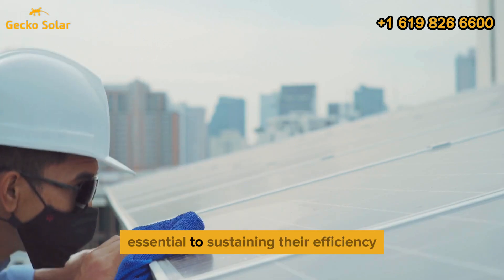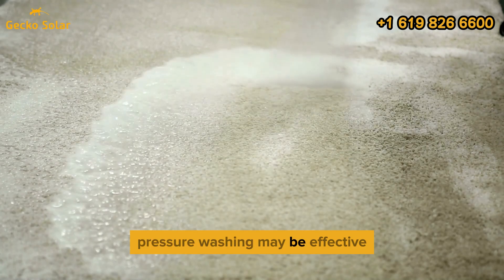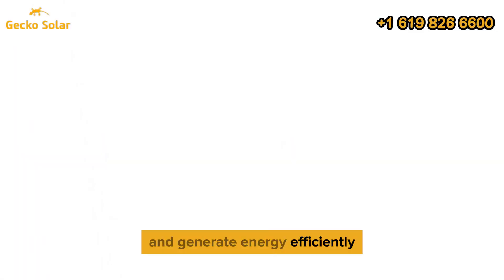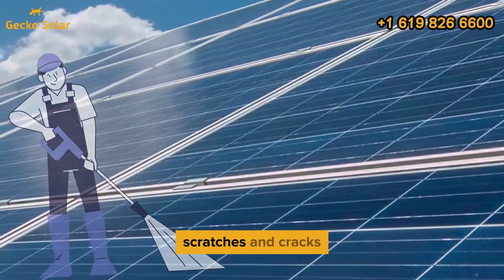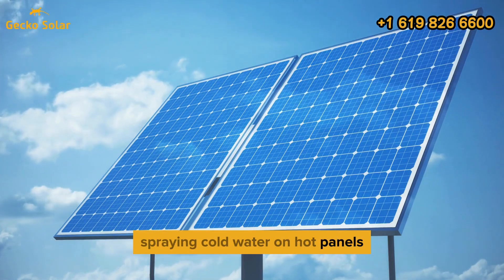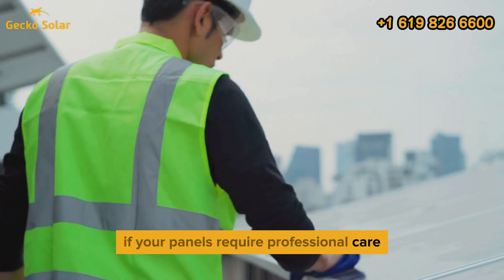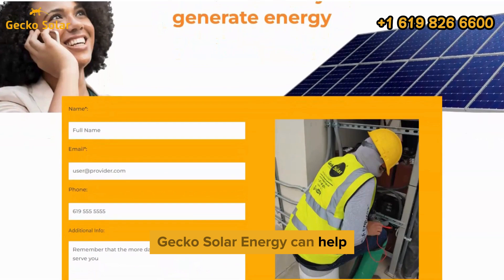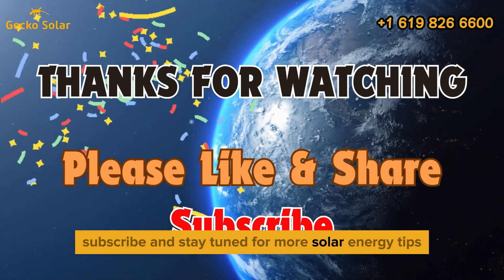Can You Pressure Wash Solar Panels? 🌞 Learn the Safe Way to Clean & Protect Your Panels!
Maintaining solar panels is crucial for ensuring their optimal performance and energy output. But should you use a pressure washer for cleaning them? In this video, we explore why pressure washing might damage your solar panels and highlight safer, effective cleaning methods.

Learn how high-pressure water can cause micro-cracks, water intrusion, and void warranties. Discover alternatives such as manual cleaning with mild soap and water, automated systems, and professional services to maintain your panels’ efficiency.